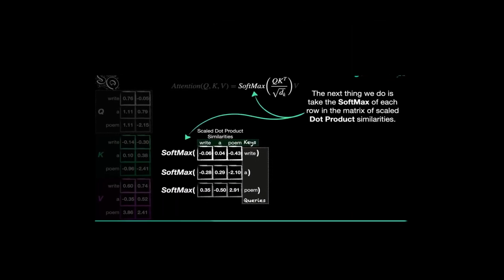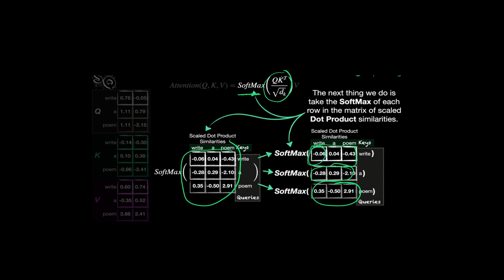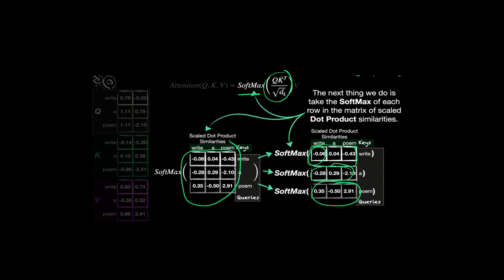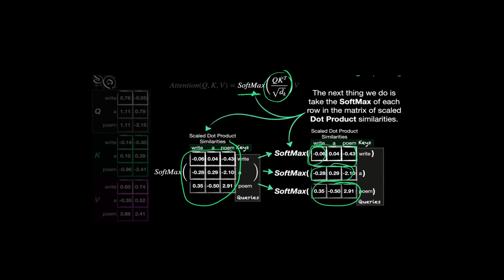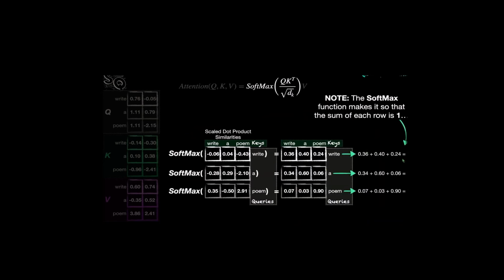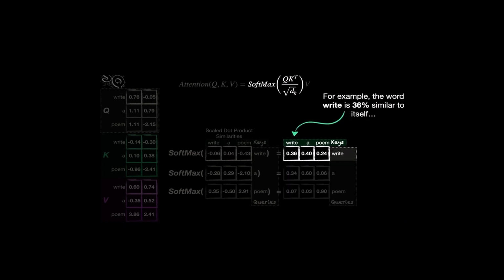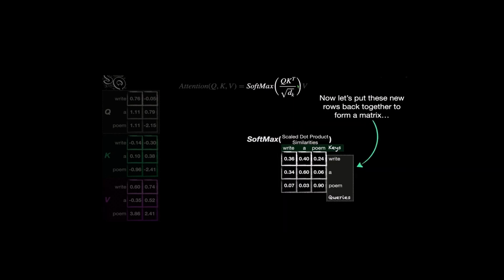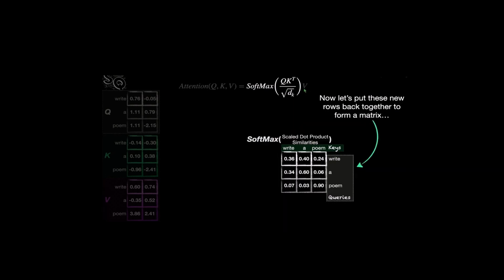Softmax in Attention Explained | How Transformers Weigh Word Relationships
Ever wondered how transformers like GPT and BERT understand which words matter most in a sentence? In this video, we’ll break down the Softmax step in the Attention Mechanism — one of the key operations that helps AI models weigh word relationships and generate contextually accurate responses.